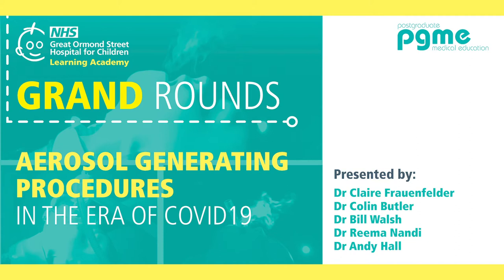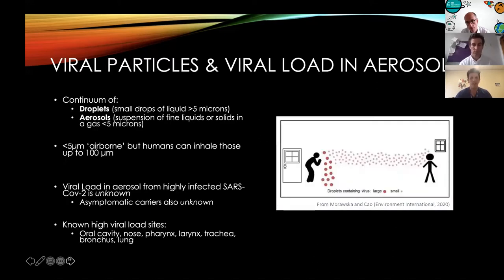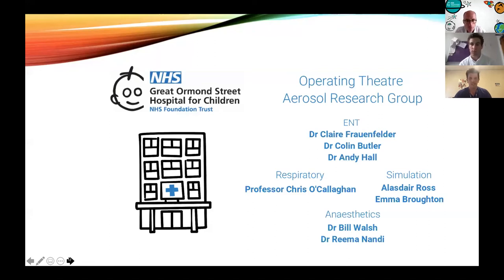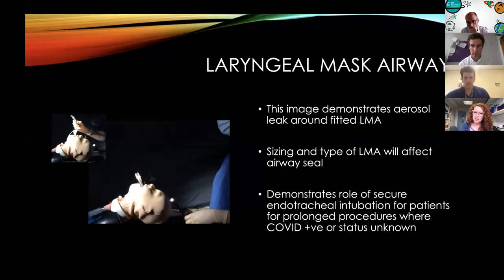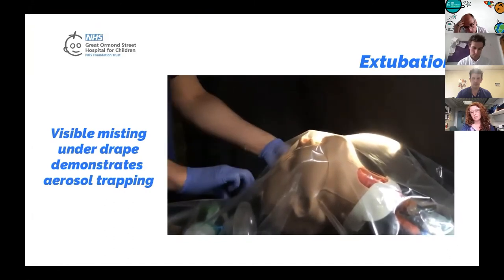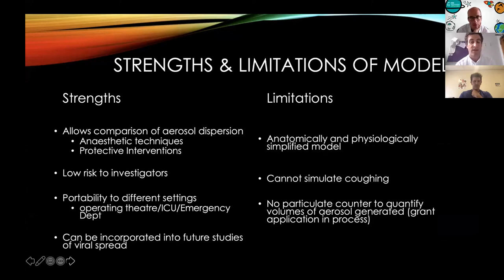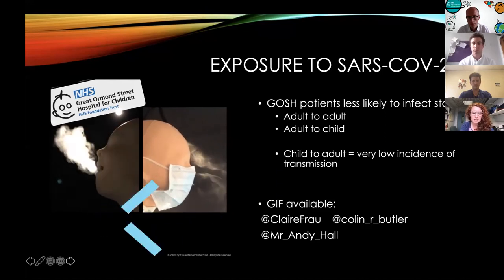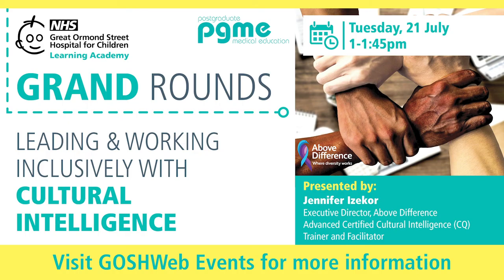Aerosol Generating Procedures in the era of COVID19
Grand Round: 15th July 2020
Presented by: Dr Claire Frauenfelder, Dr Andy Hall, Dr Bill Walsh and Dr Colin Butler

Grand Round is open to all professionals, wishing to know more about showcasing commendable research and novel therapies.

A guest speaker will present their case, which will include the patient experience as well as the latest research and treatments in their specialist area.

This is an opportunity for all professionals to network, share knowledge and improve patient care.